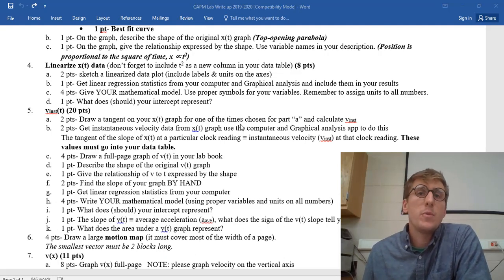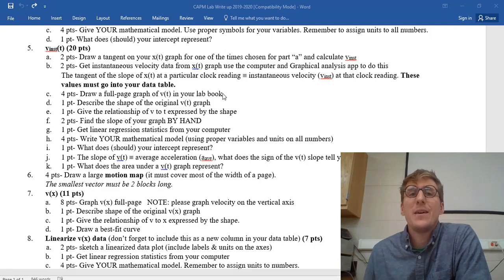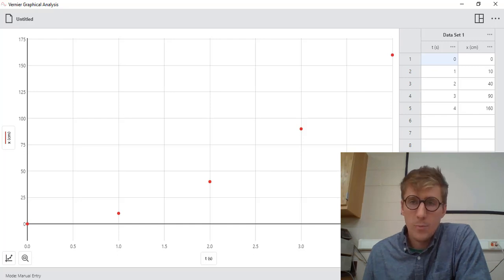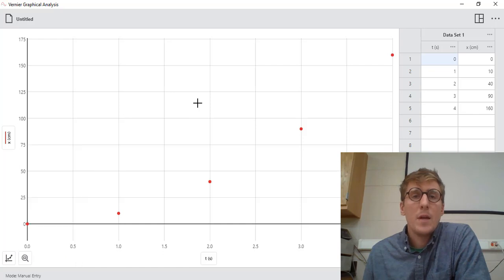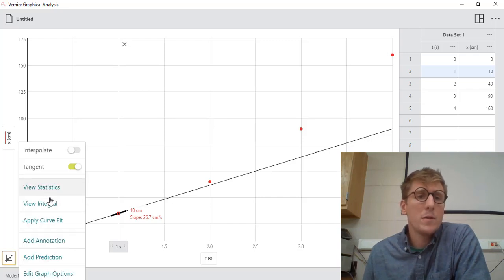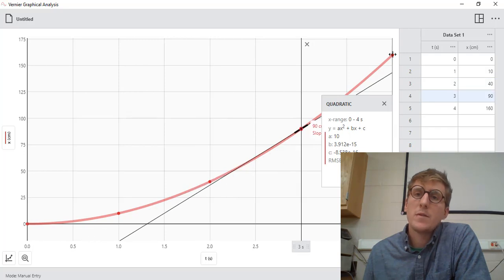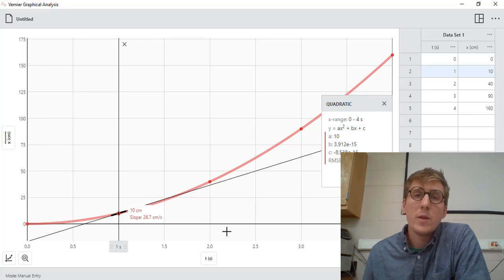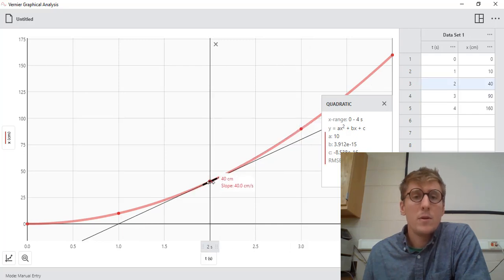Tangents Honors Physics